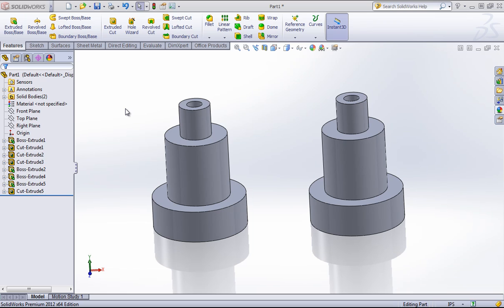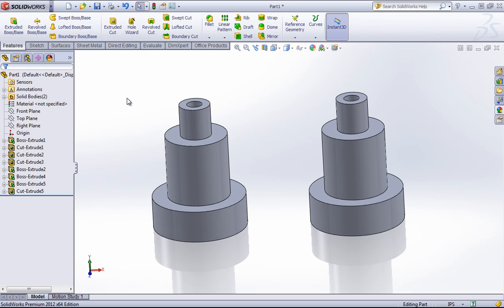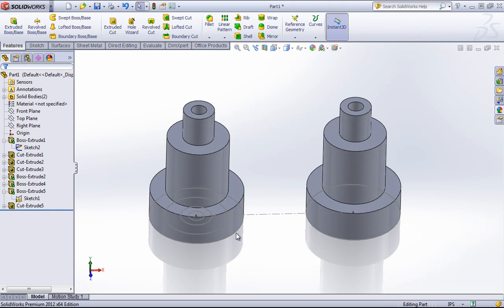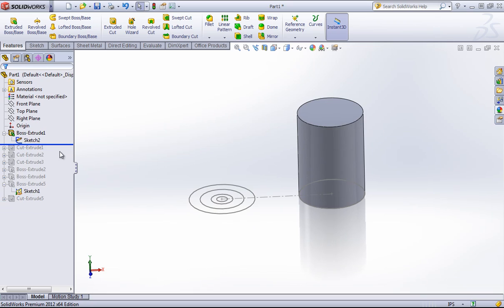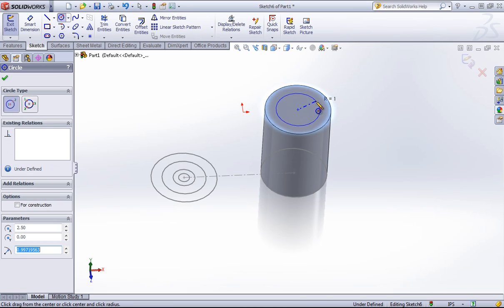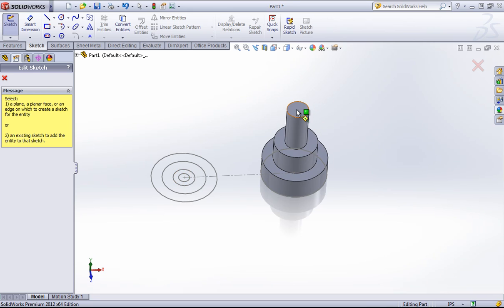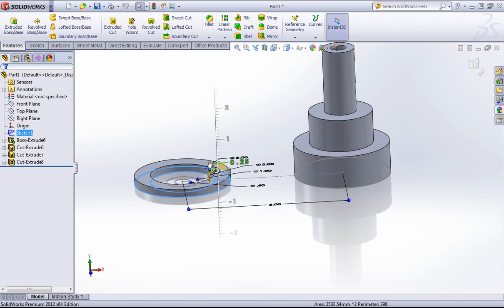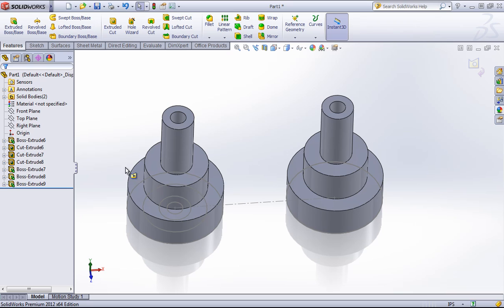SolidWorks Best Practices: Use Contour Selection to Speed up Modeling by SolidWize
SolidWorks Training Video:
A sketch can be used for multiple features with the contour select tool and the select contour option in many features. This often makes sketch management easier and allows a quicker modelling process.

To increase your SolidWorks ROI and design better products go